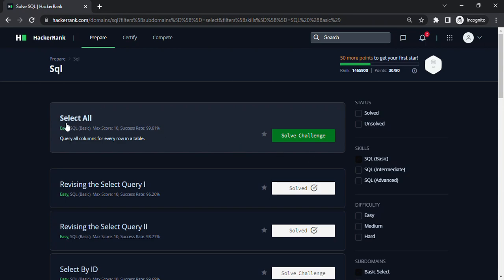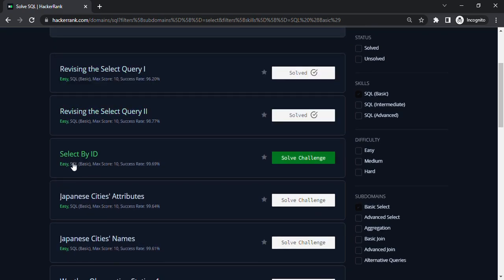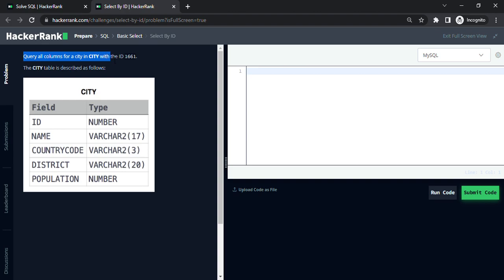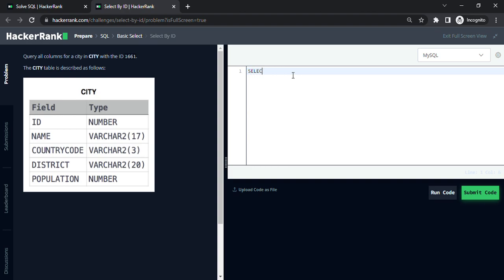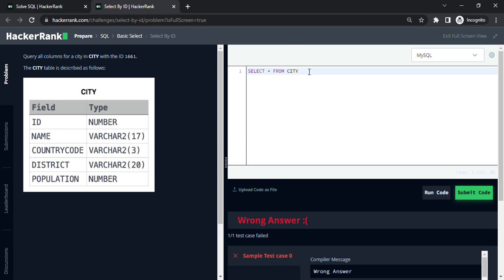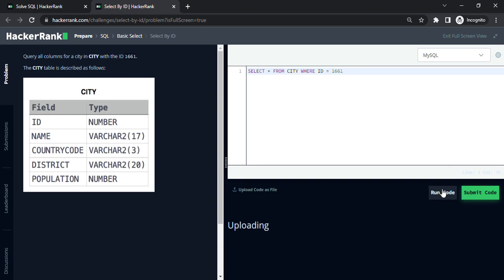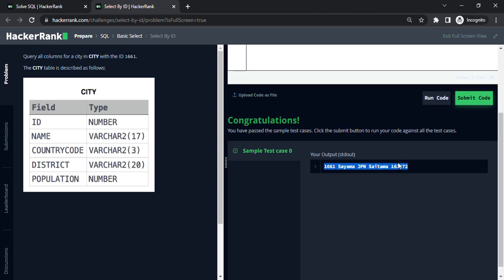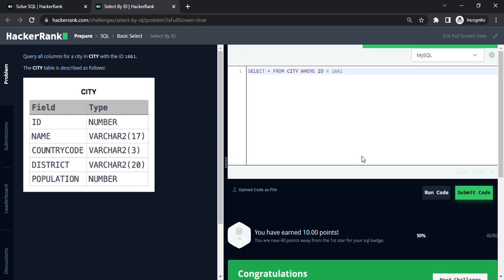hackerranksolutions SQL Question 4 - SELECT By ID | learnsql Queries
Learn all the aspects of dataanalytics with analytixsbuff

SQL is the new essential in the data world. It dominates the data industry by its features of saving data with ease and making data extraction easier with easy to learn SQL Queries. It doesn't matter whether you are a sales professional, an HR, or a data analyst, SQL has gradually become a prerequisite for every job profile type. This is mainly because its a universal application for data extraction and various people with varied skill set can use it as per their own use. For example, an HR professional would need SQL only for the extraction of data from the server and therefore would only need a beginnersql to intermediate level of sql.
Whereas, a data analyst has to use sqlqueries for various use such as extractionofdata using complex queries, cleaning of data, and further analysis of data using either sql, excel, or python. Hence, to be a dataanalyst , a person should possess anywhere between intermediate to expert level proficiency on SQL.

hackerrank is the best platform if you've just started learning SQL. It has created a very organized learning plan catering from basic to intermediate to expert level. Being a beginner, if you start from Basic Select Query 1 and reach even up until the last question of basic level, you will see that you have learnt something.

SQL Question 4 Level Basic Solved Live

This video will help you in:

1. SQL job interview practice through Hackerrank.

2. Absolutely beginner level SQL Questions solved live.

3. Interview preparation for a non technical from Hackerrank.

4. Learning SQL for a non technical through Hackerrank.

5. Coding for non technical people.

6. SQL Coding for non-coders.

7. SQL for non engineers

8. SQL for arts and humanities students.

This video will walk you through Hackerrank's SQL Basic Level Question - Revising the SELECT Query4 (SELECTbyID)

Query:

SELECT * FROM City WHERE ID = 1661

This query is written as per the SQL standards and would work for mysqlserver and mssqlserver